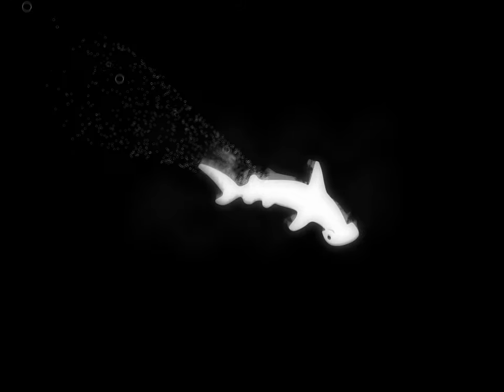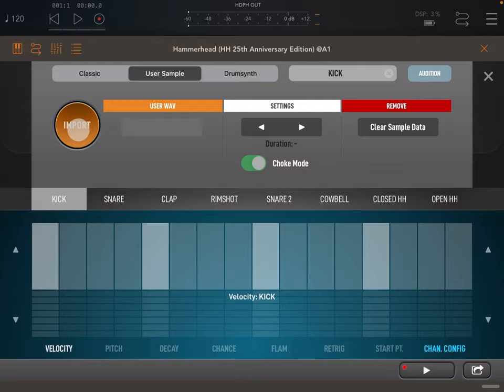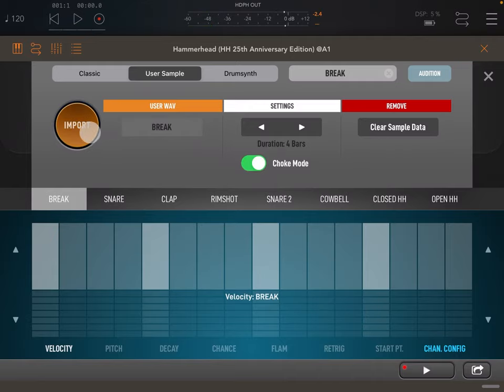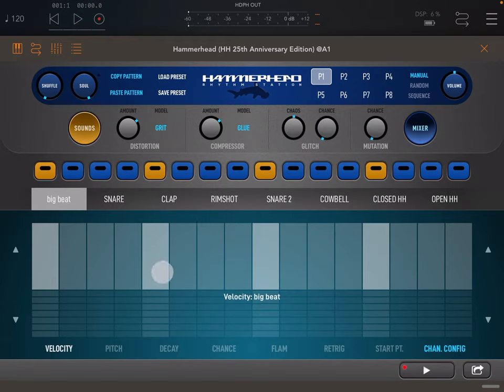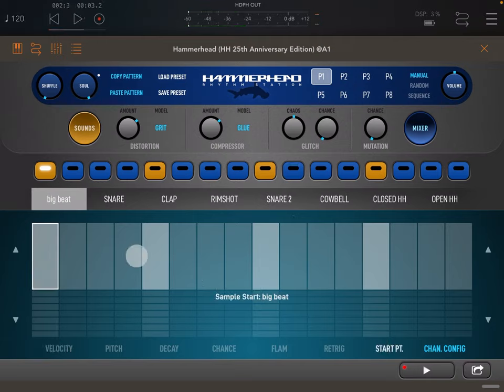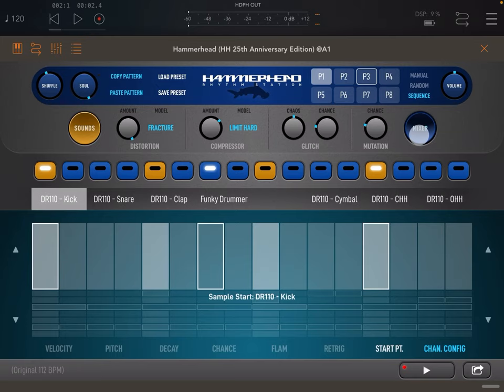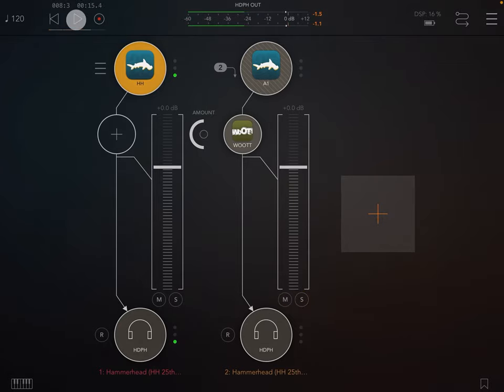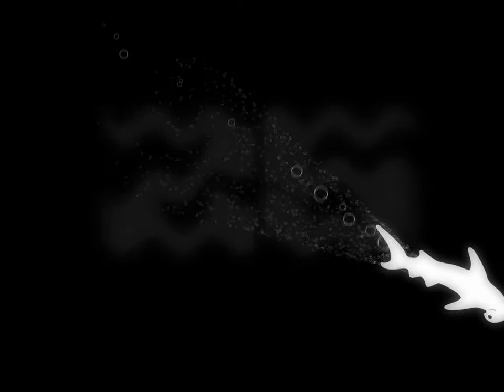Ruismaker Hammerhead 1.01 Update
A quick walk through of the features in Rusimaker Hammerhead 1.01 update.

00:00 Intro
00:07 Retain loop/choke settings when importing a WAV & Audition button
00:52 Thicker lines in parameter lanes
01:03 Sample StartPt. position 8 now triggers a "soft choke" on currently playing sound
01:30 Channel Levels no longer applied to Multiout channels
02:10 Outro